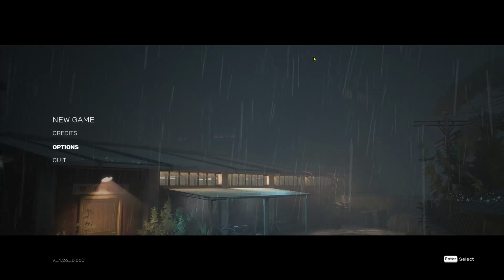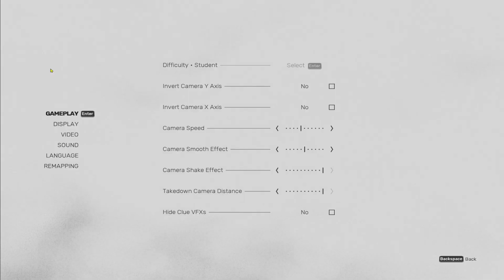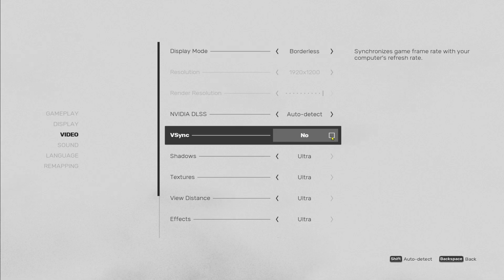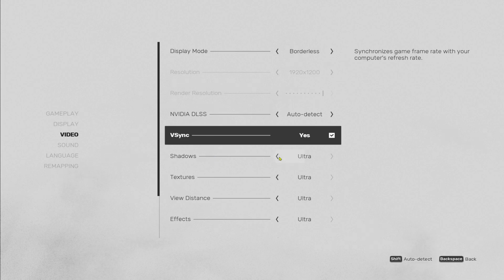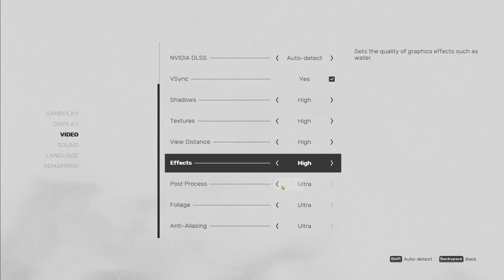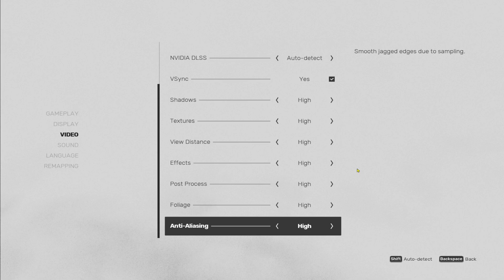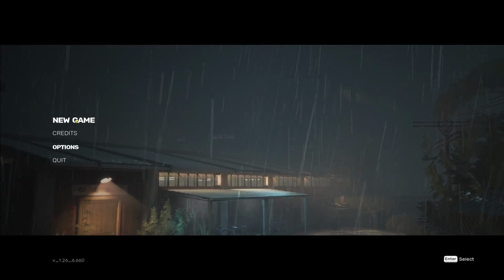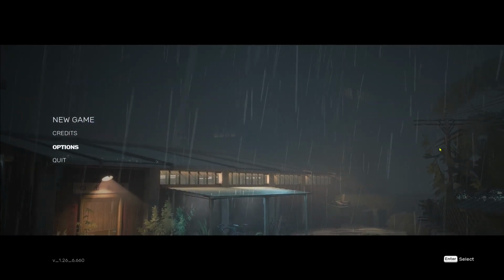How to Fix Screen Tearing in Sifu – Quick & Easy Guide!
Experiencing screen tearing issues in Sifu? Don't worry! In this guide, I'll show you how to fix screen tearing on PC and consoles with simple tweaks to your settings.